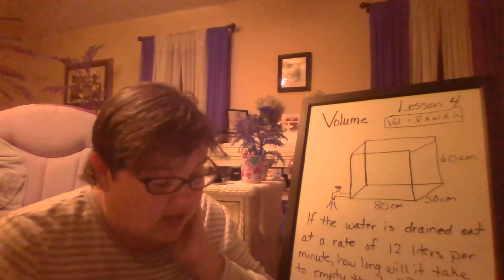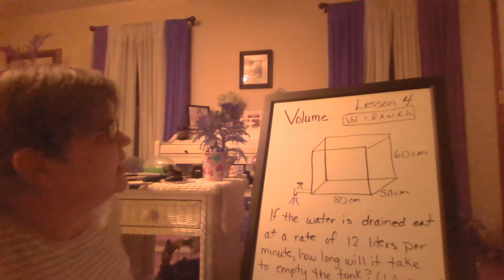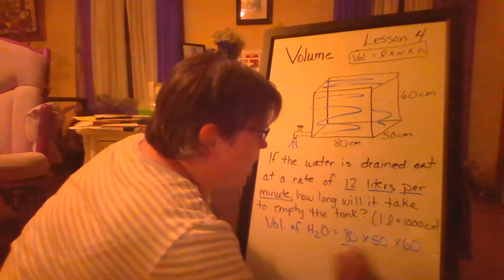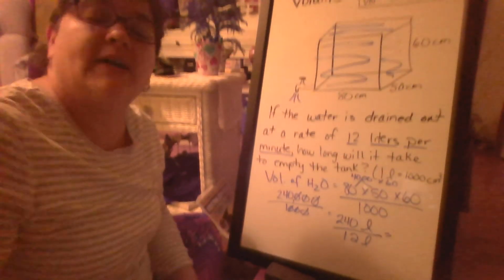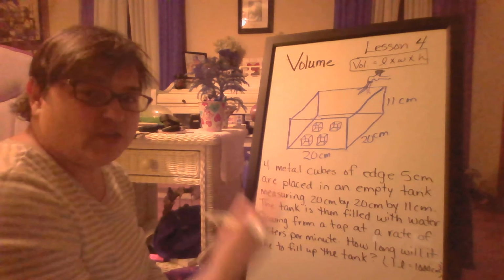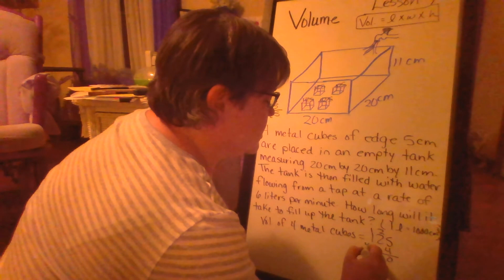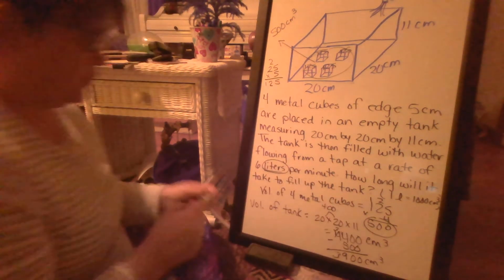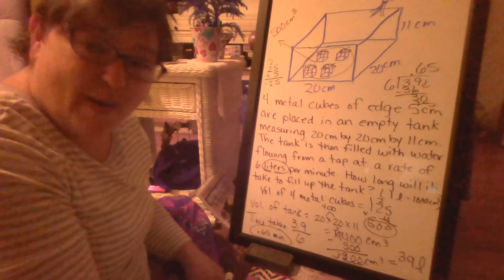LOWA Volume involving Rate lesson 4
This lesson involves the rate at which a tank can be filled or emptied in liters.